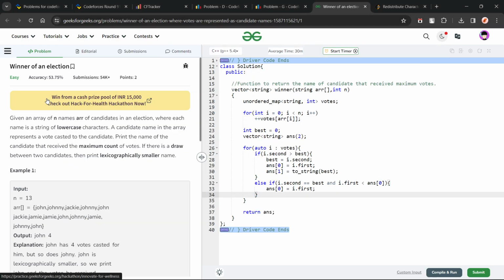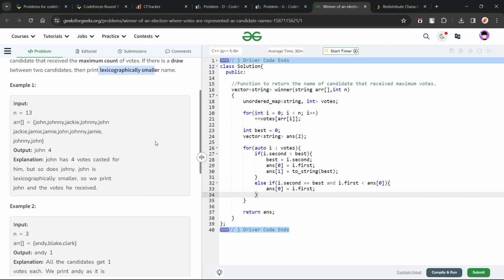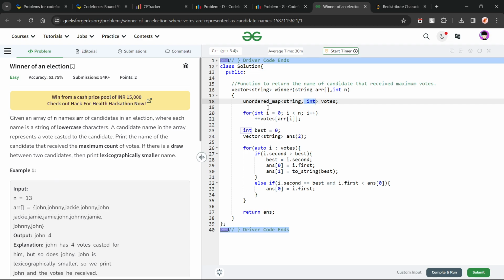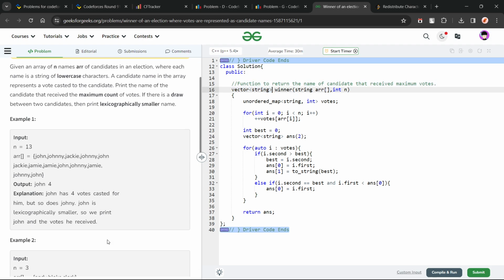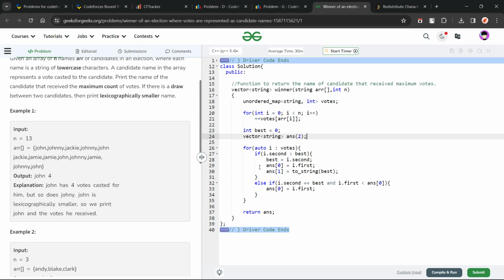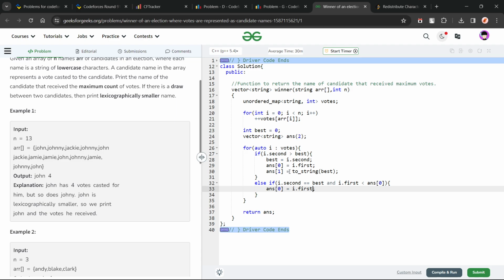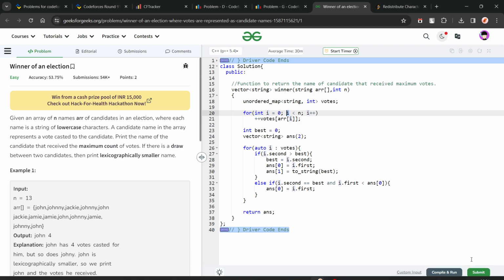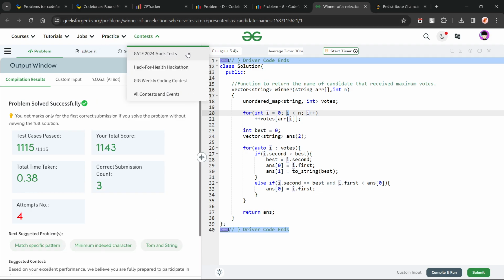Winner of an election | 30 Dec POTD | Geeks for Geeks Problem of the Day